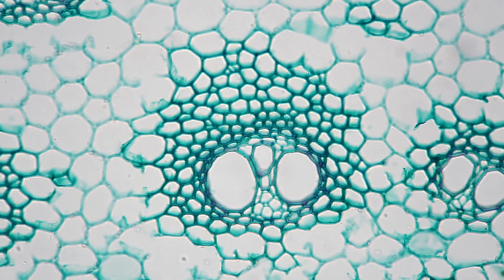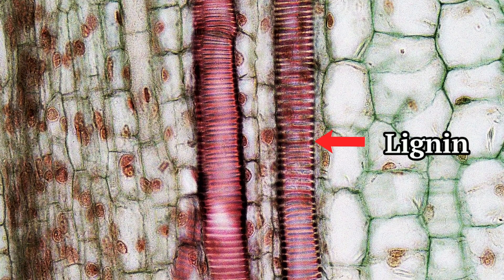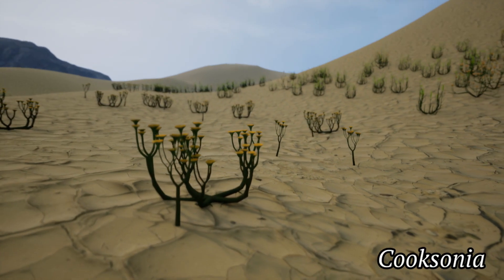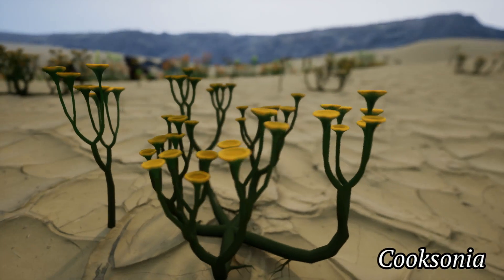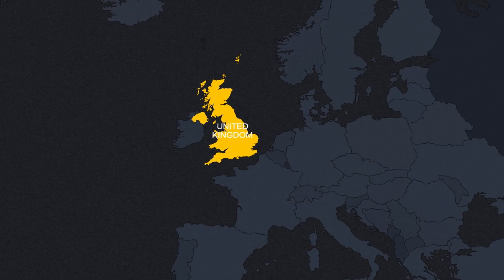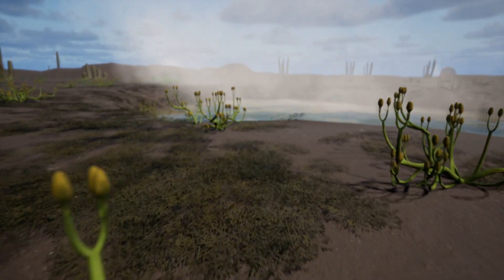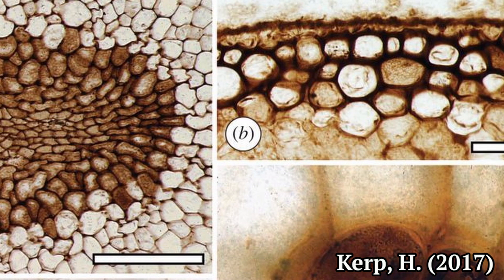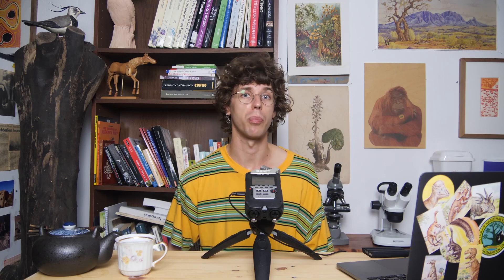How the First Land Plants Became Huge Trees: Early Vascular Plants and the Lycophytes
This is the second part of my series on the evolutionary history of land plants. I’ll dive into the early land plants from the Rhynie chert, like Aglaophyton major, Nothia, and Horneophyton, explore the transition to vascular plants with Cooksonia. Then I move on to the rise of Lycophytes and the Carboniferous swamp forests, in which I focus particularly on Lepidodendron and Sigillaria.